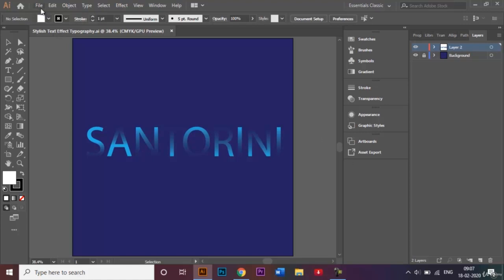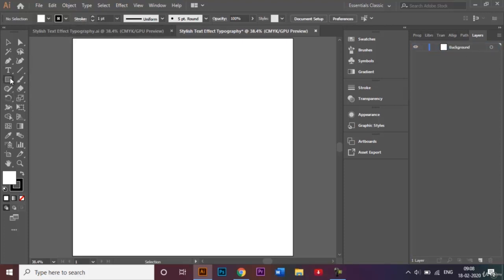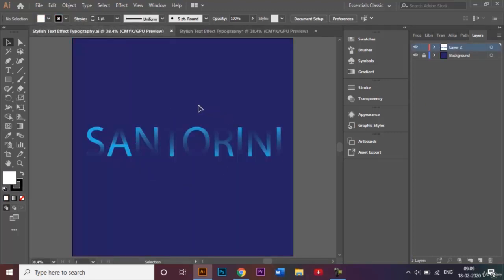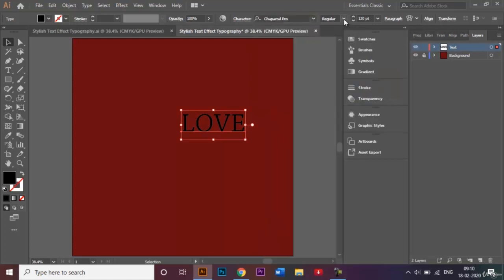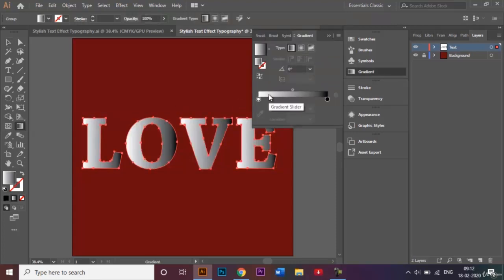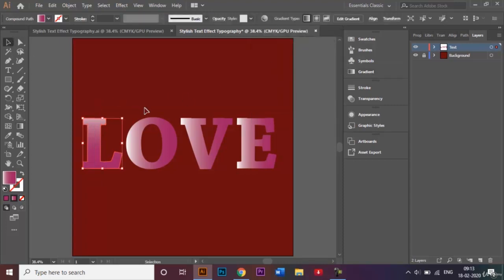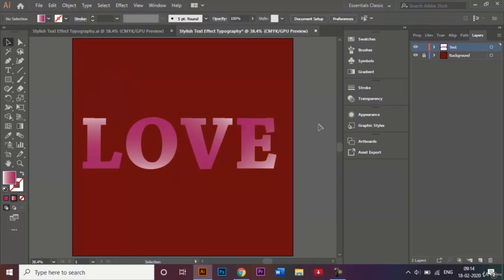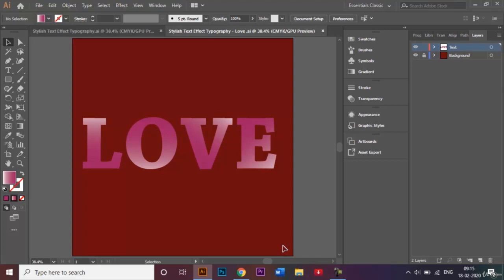Stylish Gradient typography